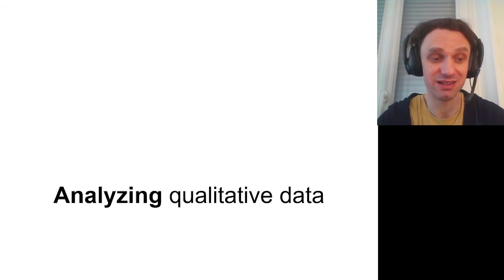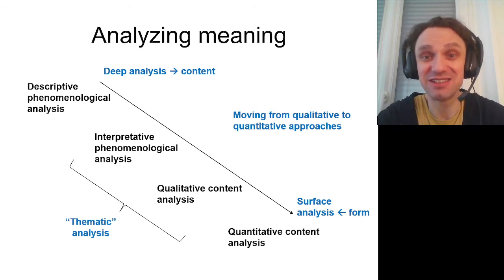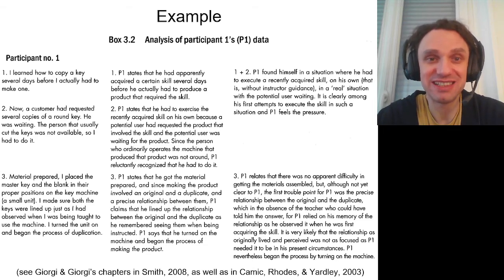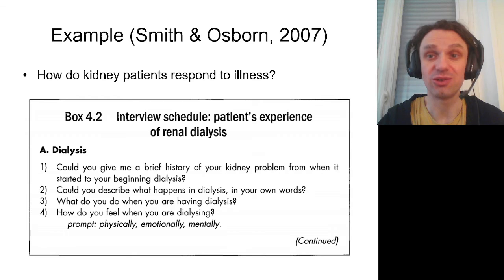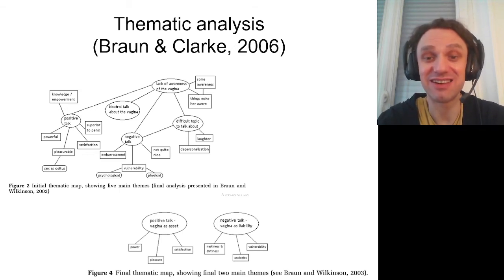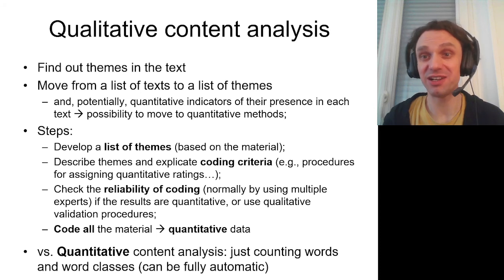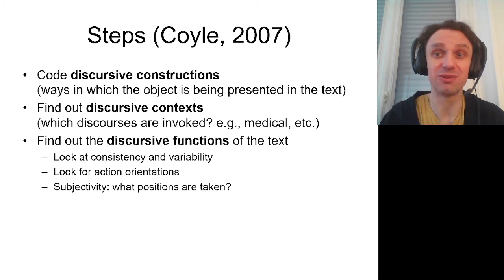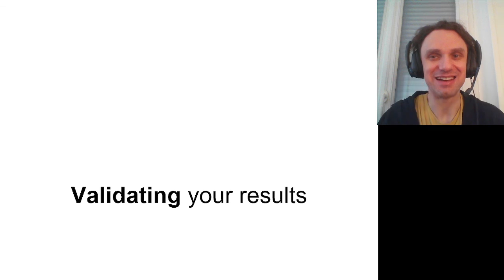11 02 Analysing qualitative data